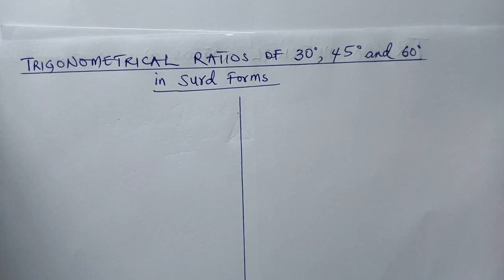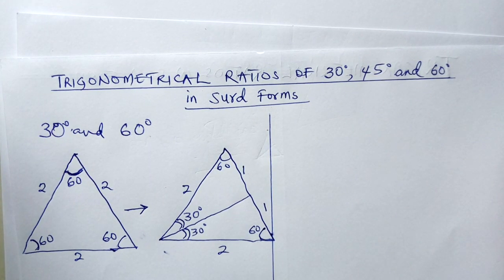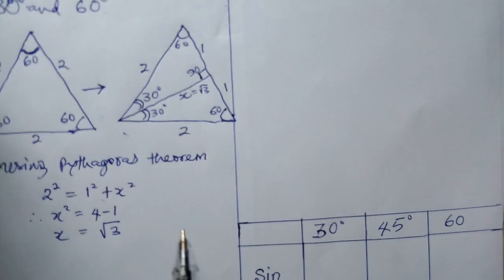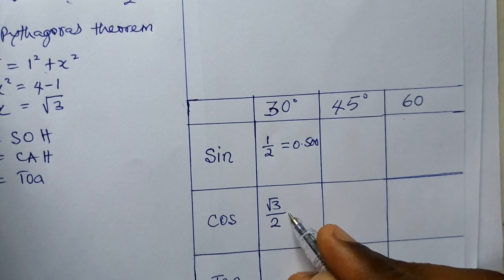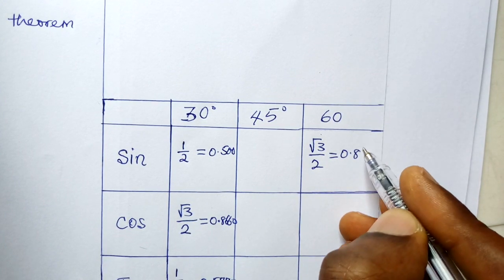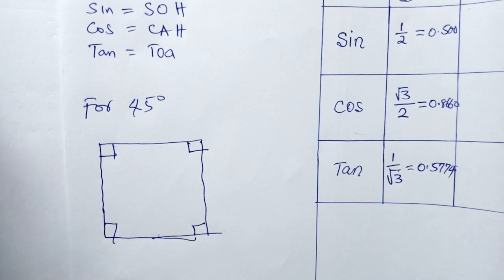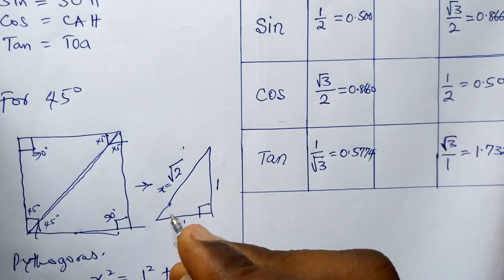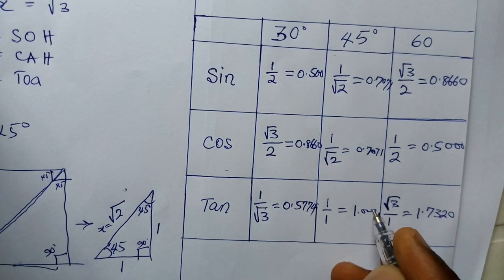Trigonometrical Ratios of 30°, 45°, and 60° in Surd forms